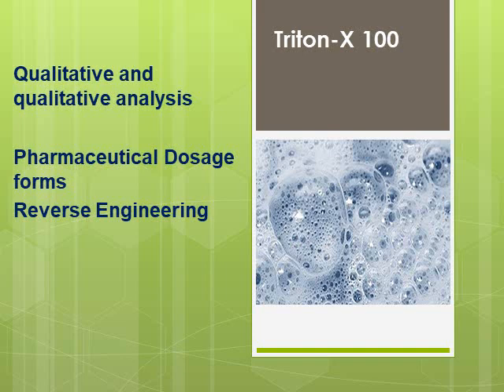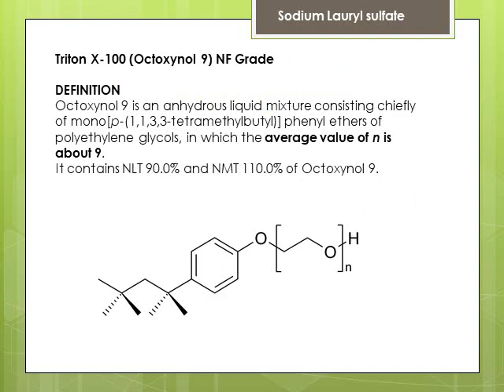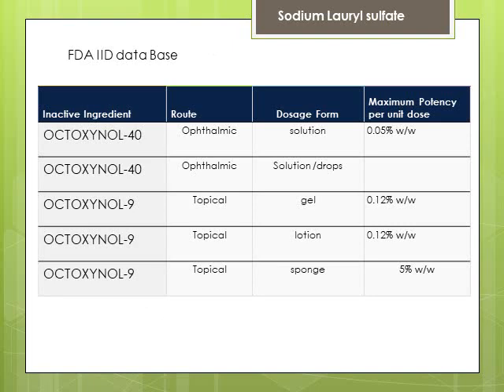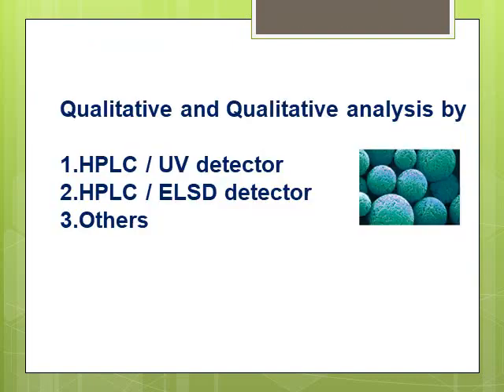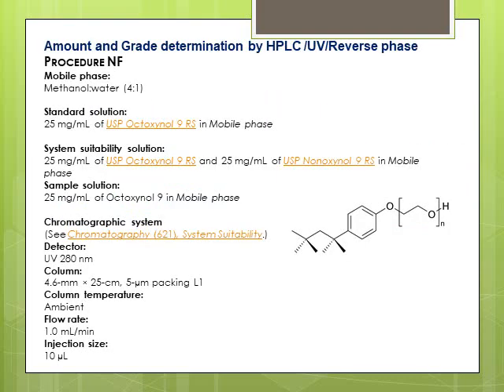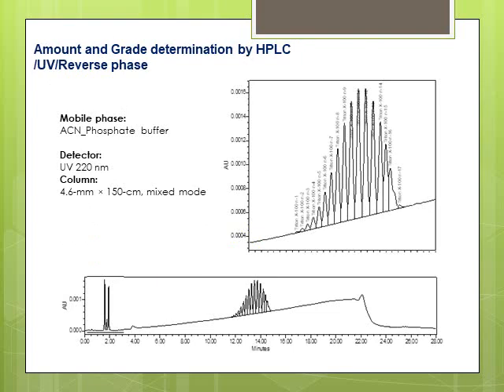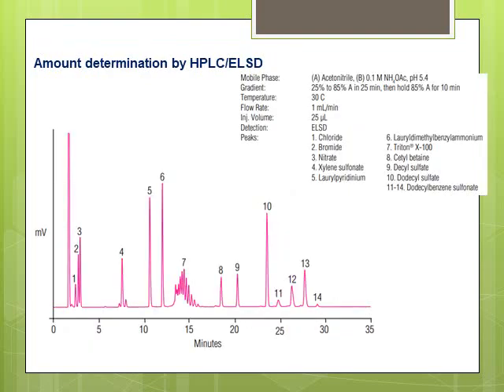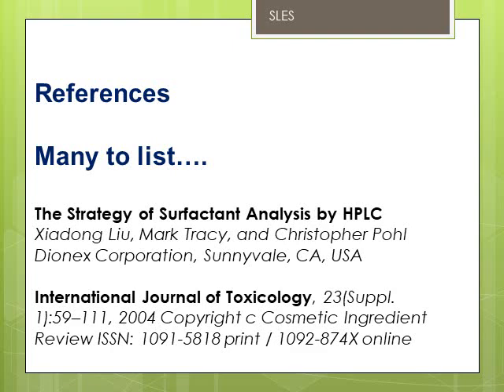Analysis of Triton X-100 in pharmaceutical dosage forms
Qualitative and Quantitative analysis of Triton X-100  (Octoxynol 9) in pharmaceutical dosage forms using HPLC with ELSD detector and GC.

 HPLC با آشکارساز ELSD و GC  با استفاده از Triton X-100 (Octoxynol 9)   تجزیه و تحلیل کیفی و کمی